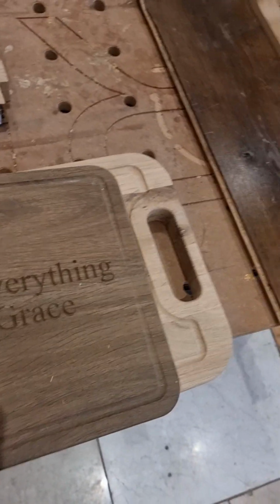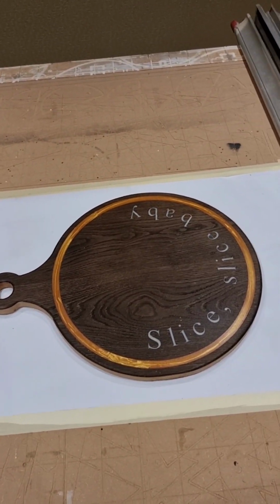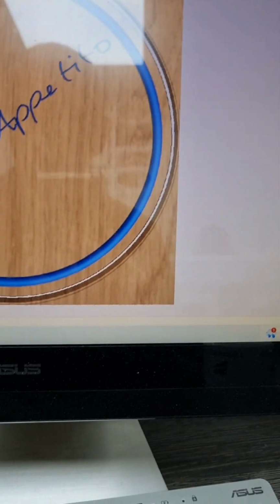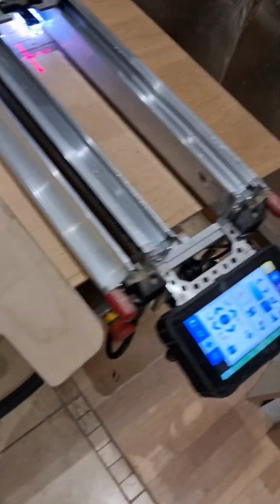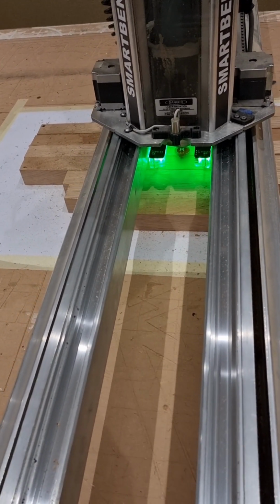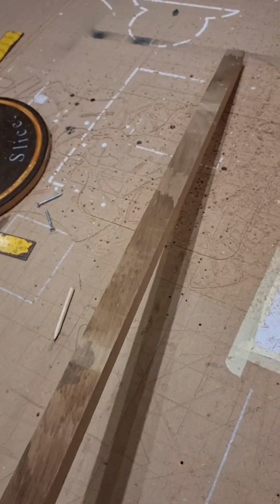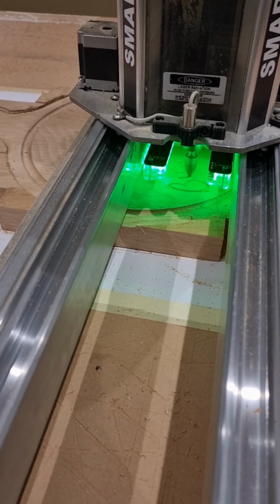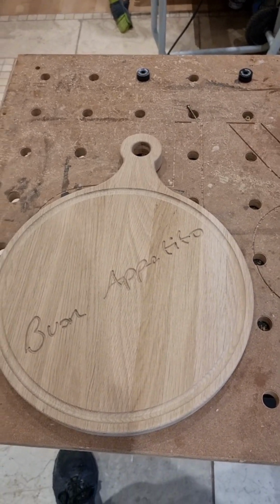Crafting a Bespoke Oak Chopping Board: From Reclaimed Wood to Custom Masterpiece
Crafting the Buon Appetito Piazza Platter: From Rescued Oak to a Masterpiece

In this video, watch the transformation of humble oak offcuts into a luxurious, personalized chopping board. Commissioned by a client, this bespoke Buon Appetito Piazza Platter combines sustainability with craftsmanship. Using rescued oak destined for the fire, I joined and CNC-machined the wood to create a flawless shape. The highlight? Our client’s own handwriting, "Buon Appetito," meticulously carved into the board with VCarve software and filled with olive green mica resin.

To achieve a glass-like finish, I sanded the board with grits ranging from P60 to P4000, resulting in a surface that’s irresistibly smooth. Finally, I sealed the board with food-safe Odies oil, enhancing both its beauty and durability.

This project is a true testament to turning what might have been discarded into something beautiful and functional. Whether you're into woodworking or simply appreciate finely crafted pieces, this video offers an inspiring look at the art of bespoke craftsmanship.